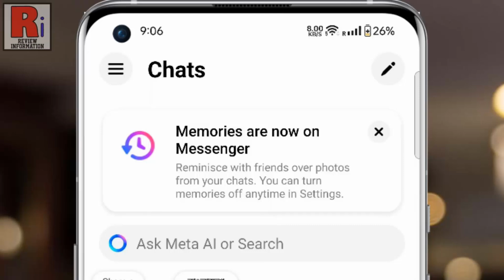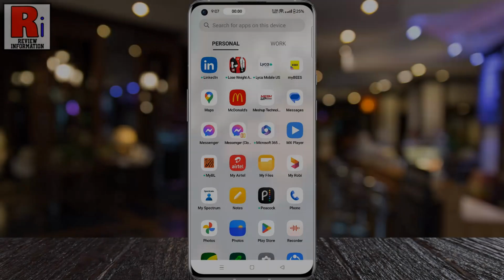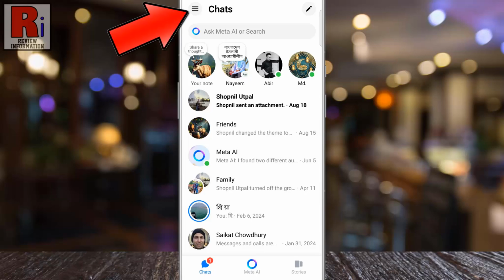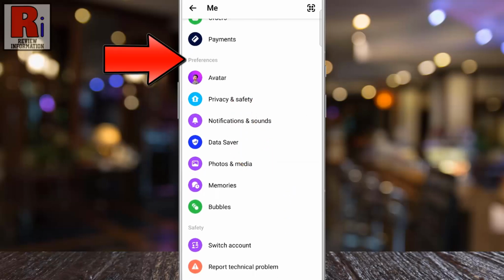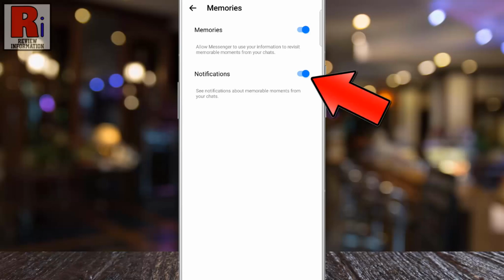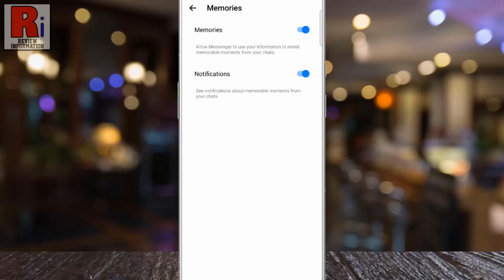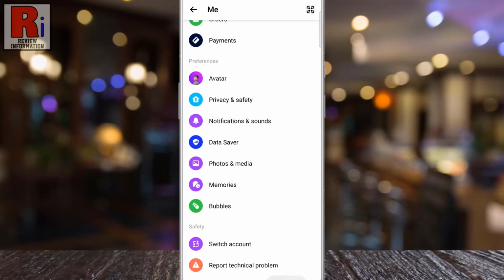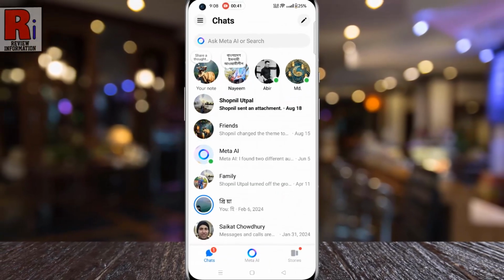How to Turn Off Memories Feature on Facebook Messenger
In this video I will show you, How to Turn Off Memories Feature on Facebook Messenger.